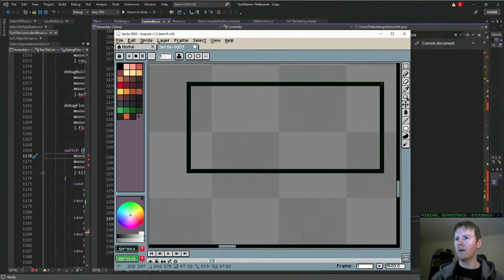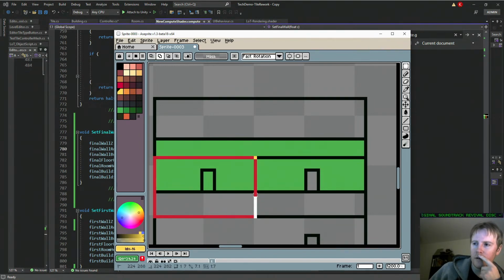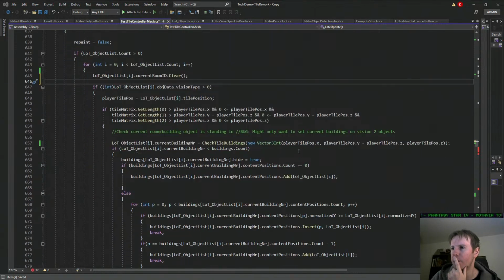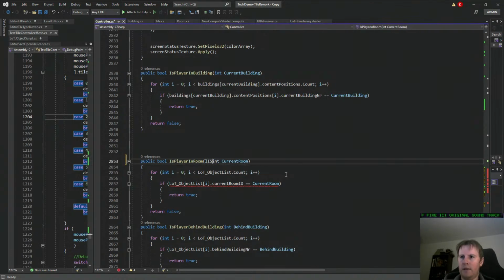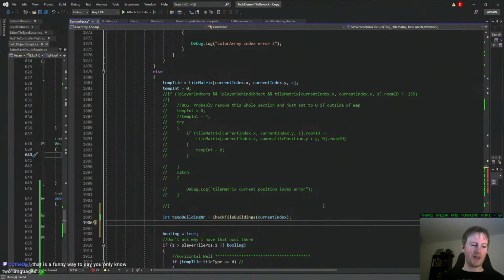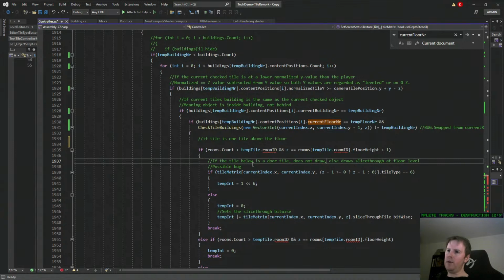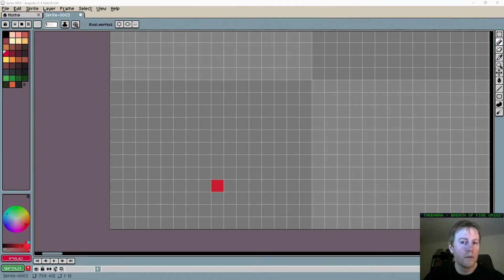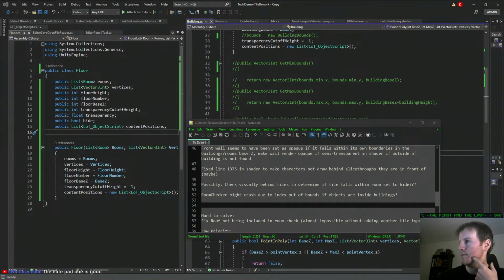Legends of Terrestria - Programmin